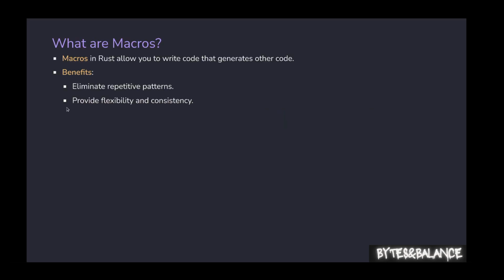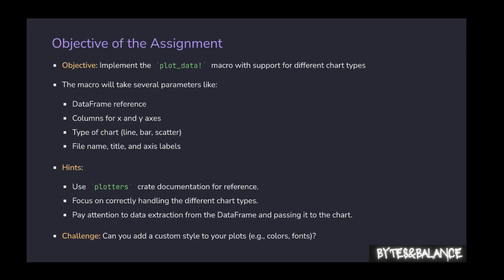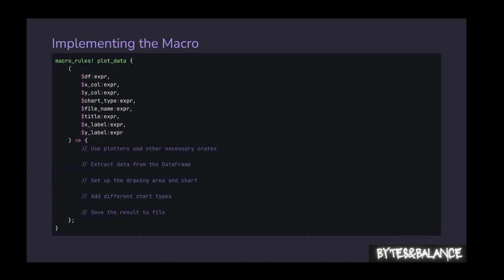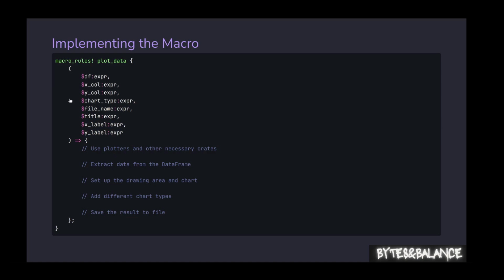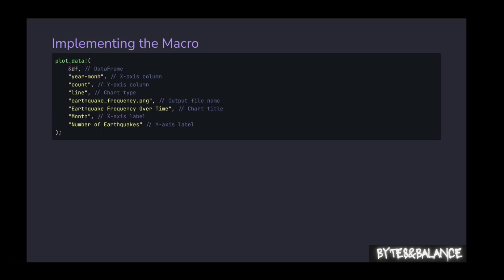Seismic Data Fetch and Analysis in Rust: Chapter 5